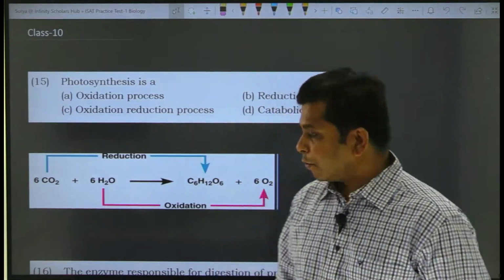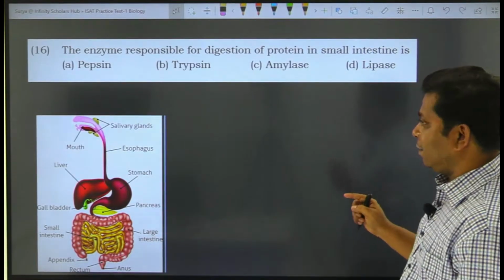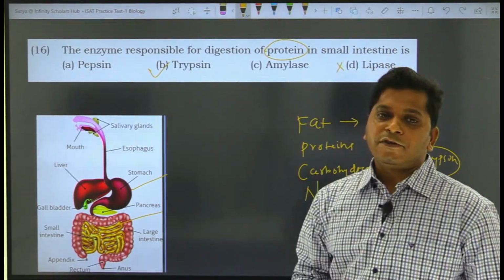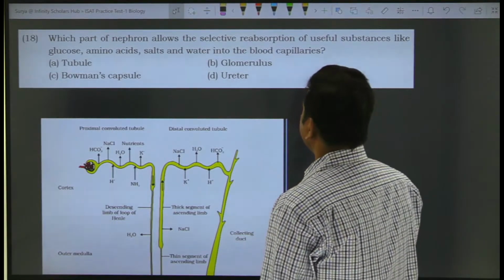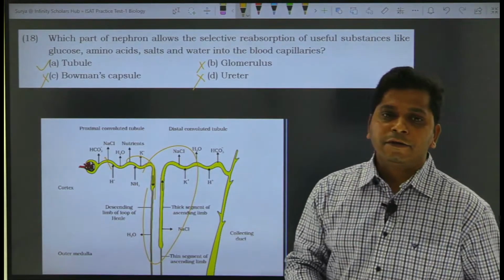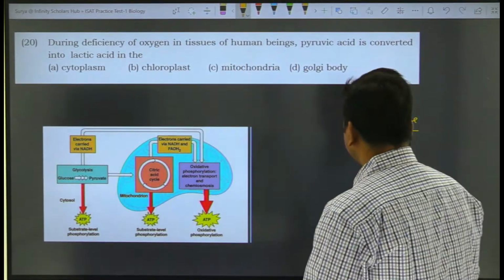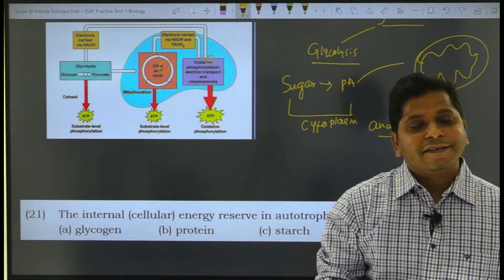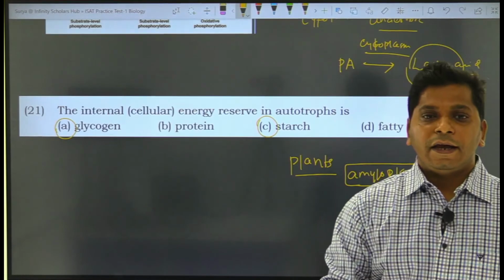ISAT/ACST - Biology Class 10 Practice Paper 1 Discussion